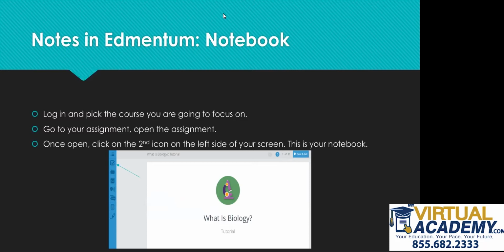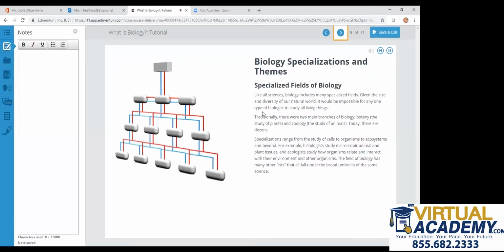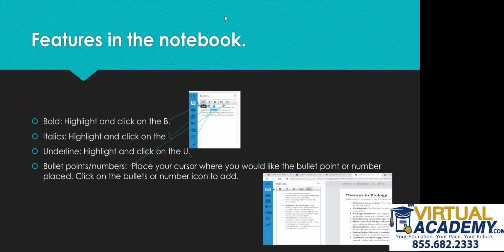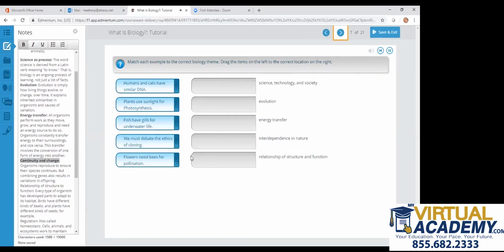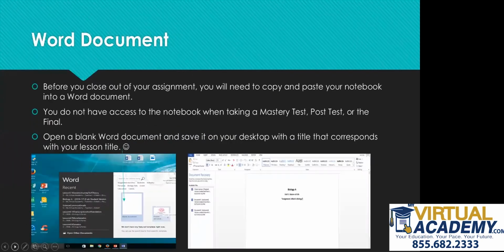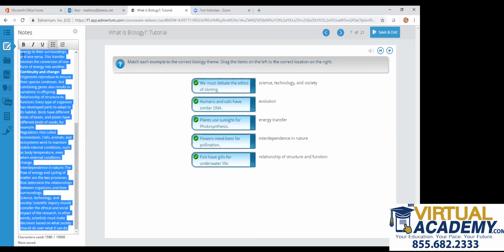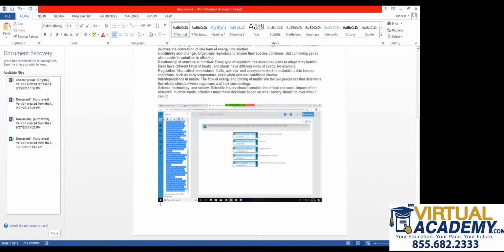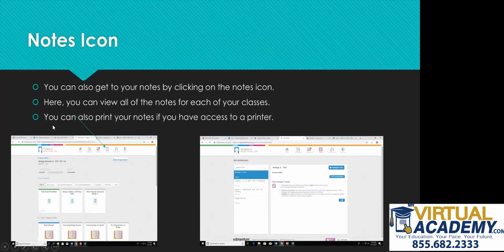Easiest Way To Take Notes At My Virtual Academy | MVA Live Lessons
Mrs. Premcevic walks you through the process of note taking within Edmentum. This step-by-step guide will prepare you for any post test/final exam in our program.

Live in Michigan and need a high school diploma?